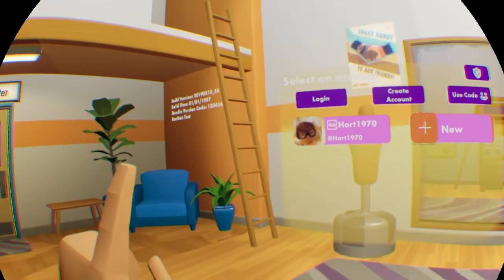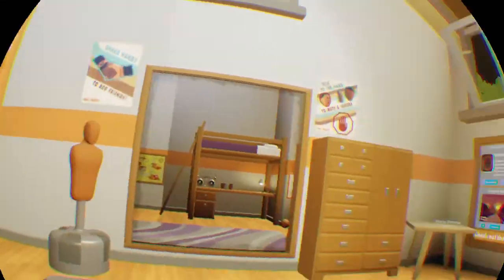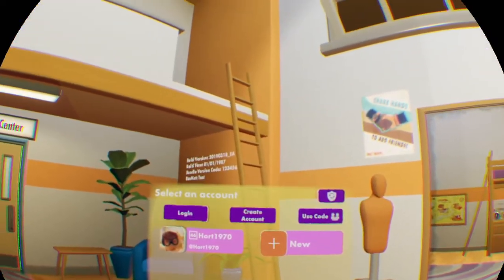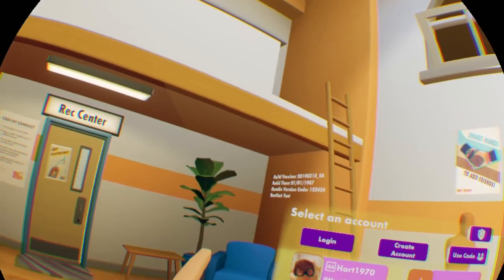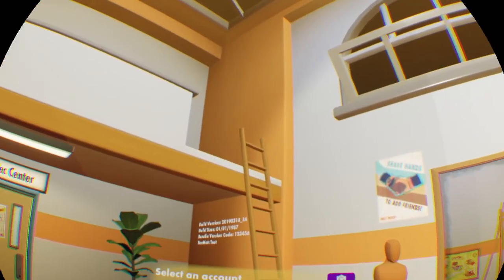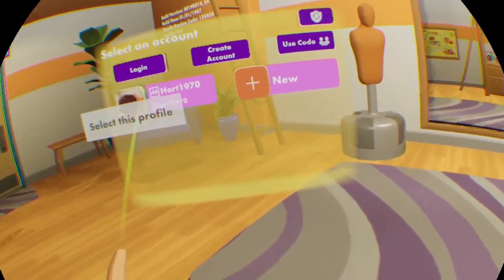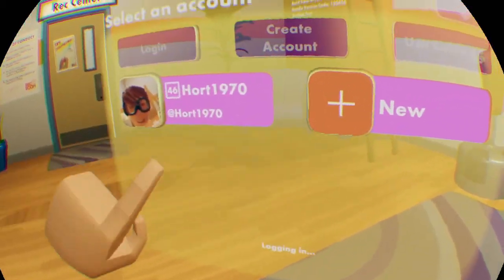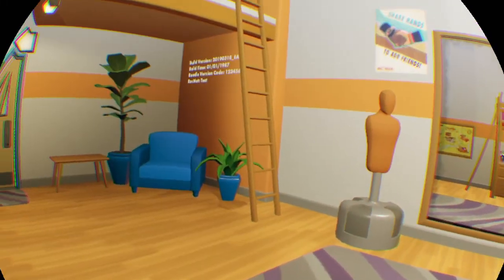Wtf was this._.